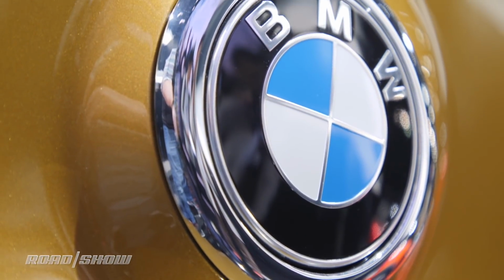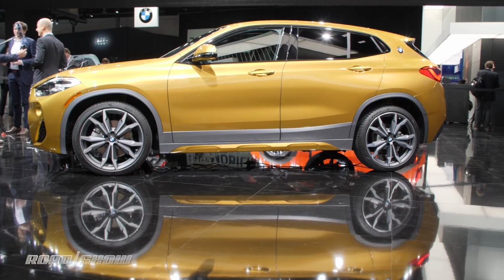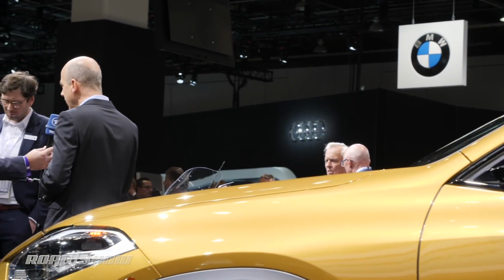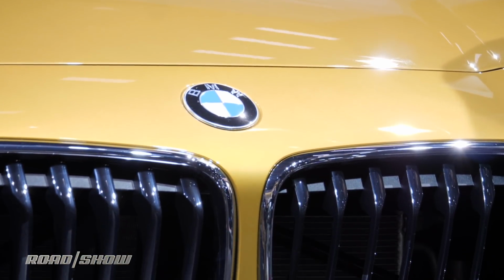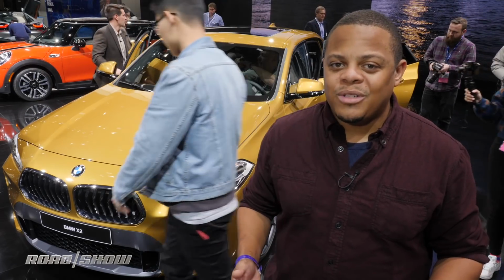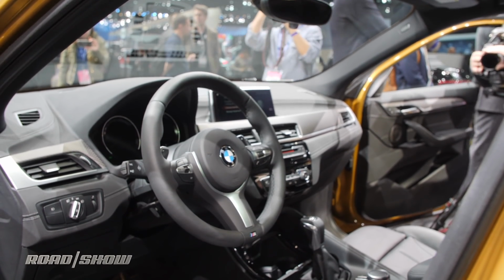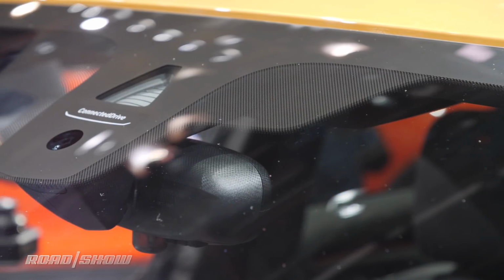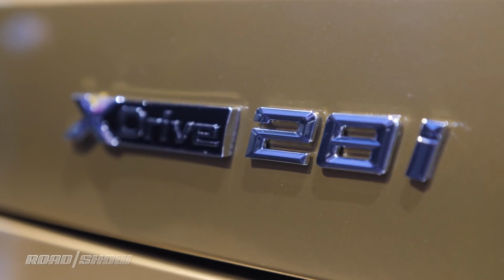2018 BMW X2: Bimmer's smallest SUV arrives in Detroit | NAIAS 2018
BMW's newest compact crossover is also its smallest. We check out the BMW X2 at the 2018 Detroit Auto Show. Check out all of our Detroit Auto Show coverage